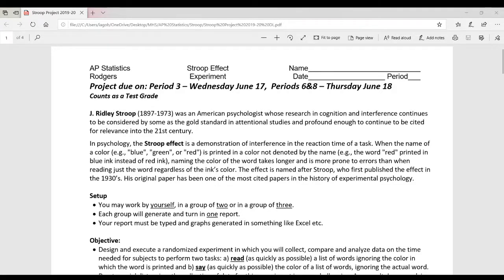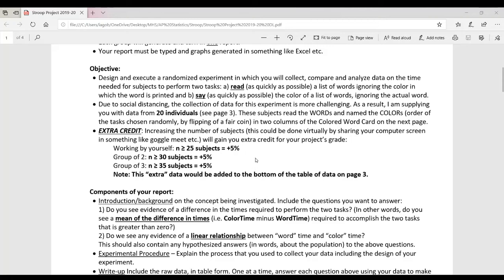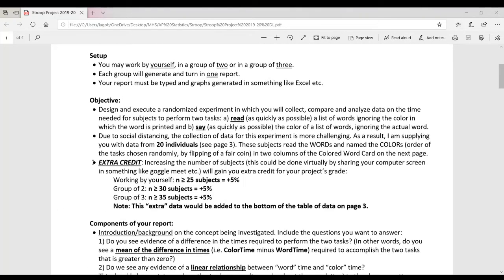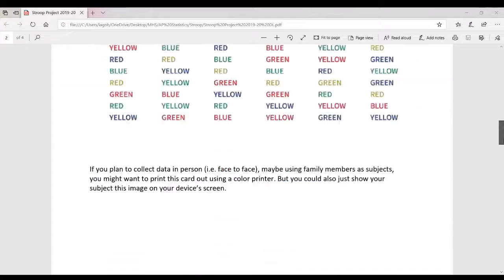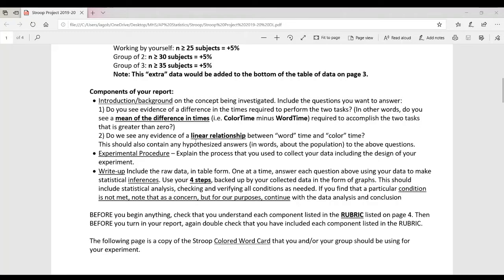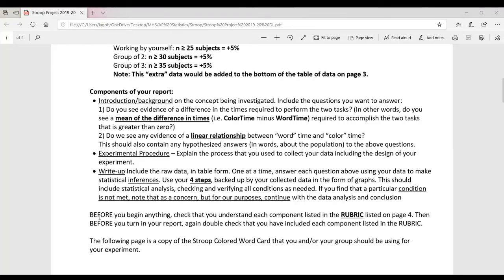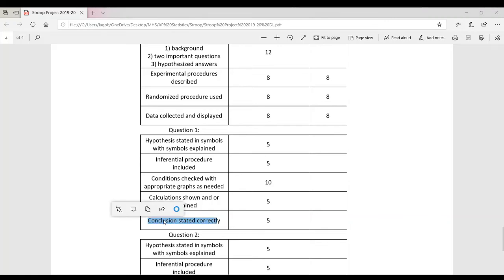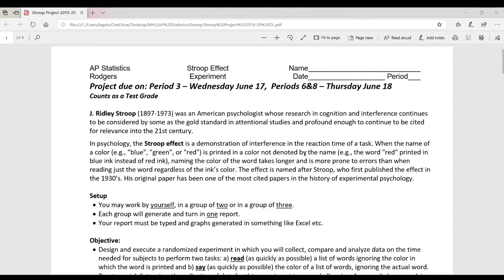Stroop Project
AP Statistics, Stroop Effect Project Experiment